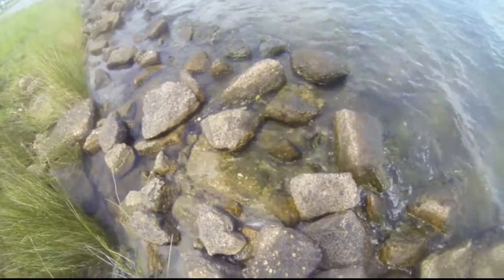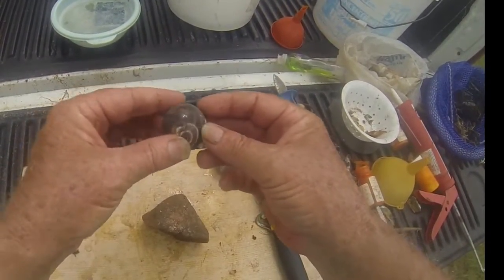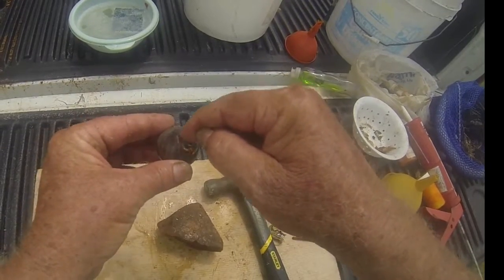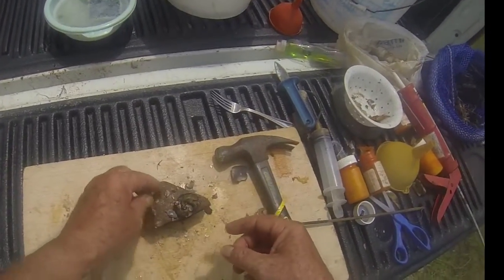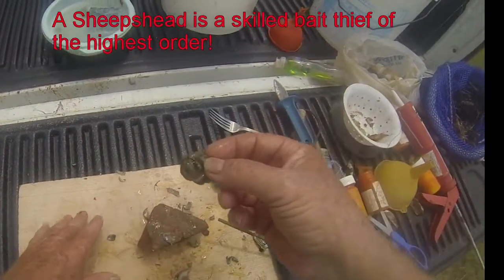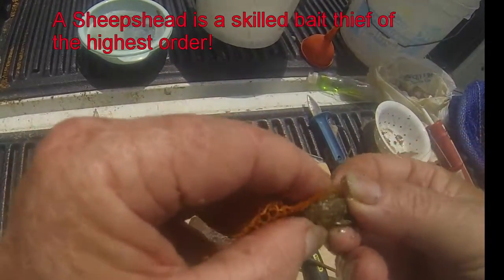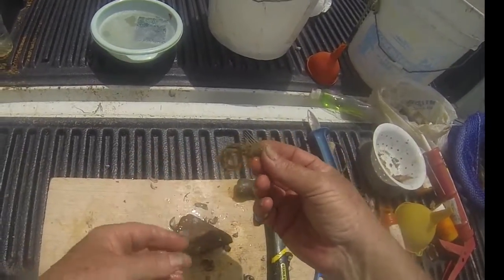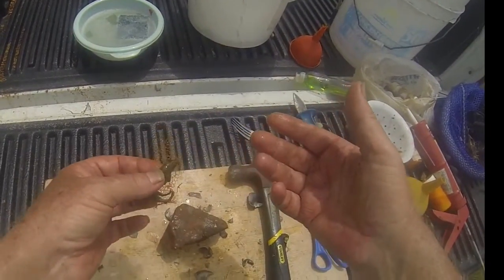hermitcrabforbait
how to find and use Hermit crabs for bait.  WrapFishingSystem video that show the flexibility of this method of fishing.  Hermit crabs are great bait for Sheepshead, Redfish and Black Drum to name a few.